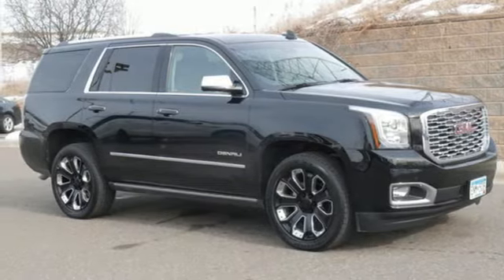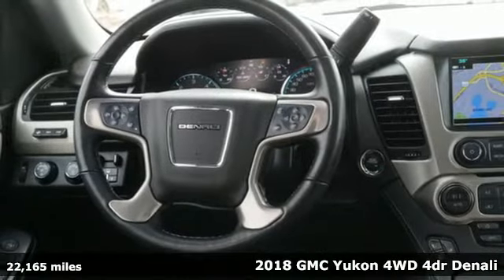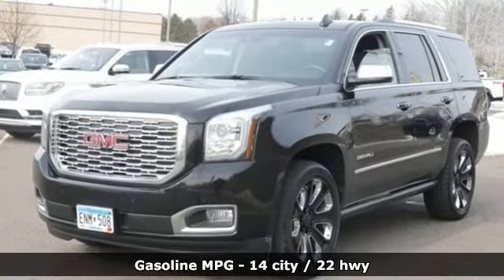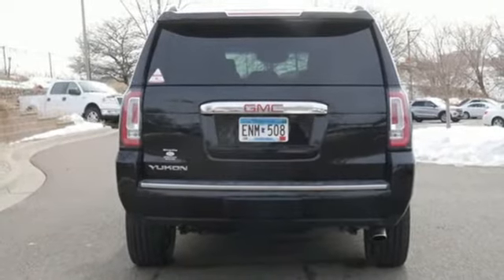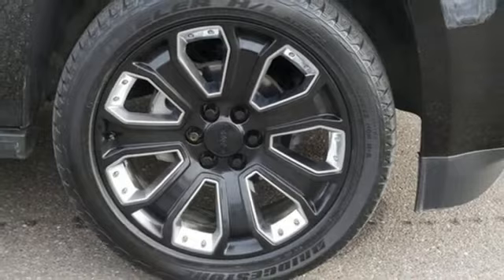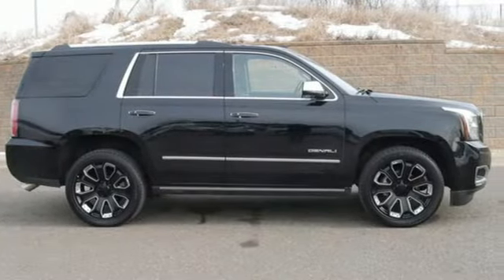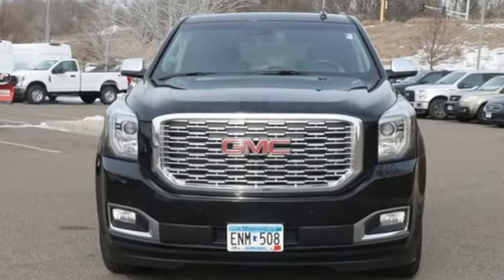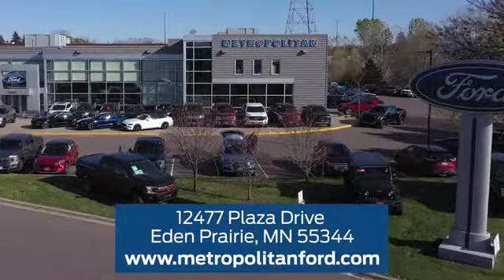Used 2018 GMC Yukon Minneapolis MN Eden Prairie, MN 201281A2 - SOLD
Year: 2018
Make: GMC
Model: Yukon
Trim: 4WD 4dr Denali
Engine: 378 L 8 Cylinder Engine Cyl.
Transmission: 10-Speed A/T
Color: ONYX BLACK
Interior: Jet Black
Mileage: 22165
Stock #: 201281A2
VIN: 1GKS2CKJ5JR375880

Address:
12477 Plaza Drive